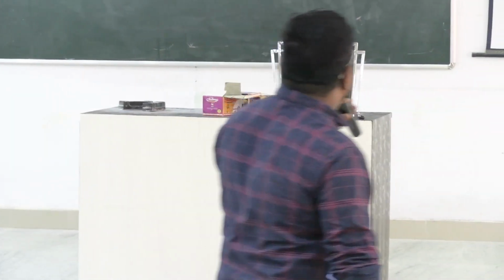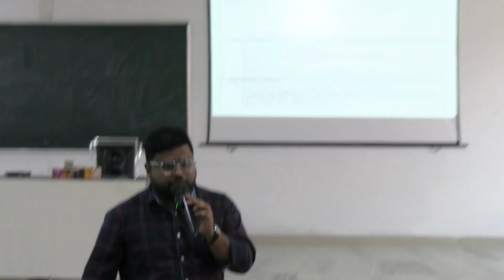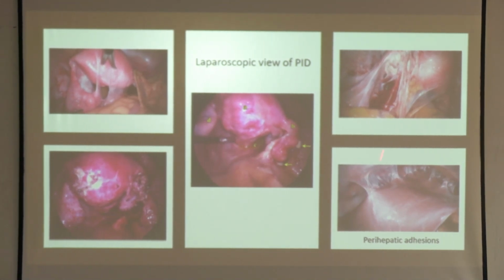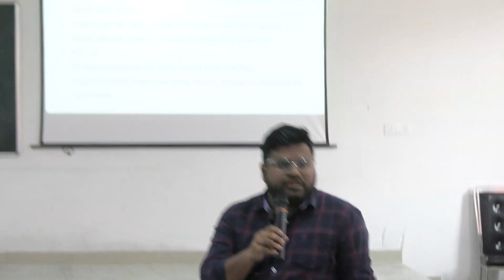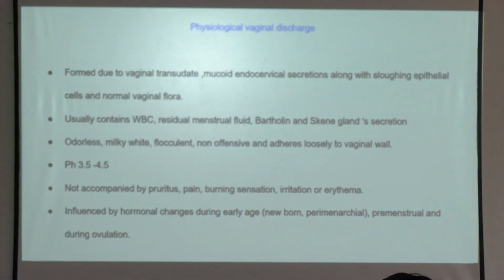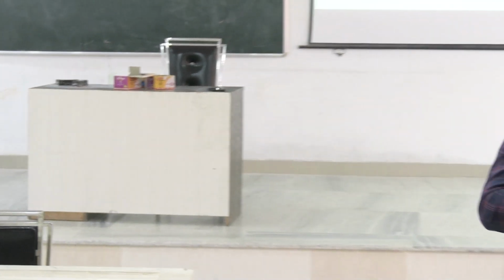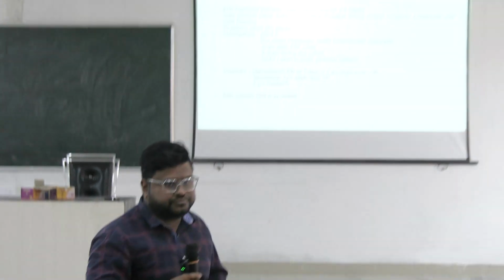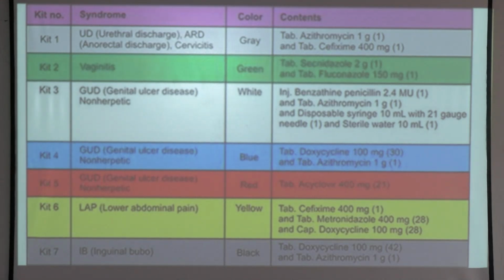Lecture On PID & Vaginal Infections (BV, Trichomonas, Candida) Explained | MBBS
Key Learning Modules in this Lecture:

Part 1: Pelvic Inflammatory Disease (PID) [00:00:01 - 00:18:30]

Introduction to PID [00:21]: Definition, anatomy involved, causes (STIs like Chlamydia & Gonorrhea, iatrogenic), and risk factors.
Clinical Presentation & Diagnosis [02:23]: Symptoms, Fitz-Curtis syndrome [02:51], CDC diagnostic criteria [05:06], and laparoscopic findings [08:16].
Complications of PID [07:08]: Understanding the risks of pelvic abscess, tubo-ovarian abscess, subfertility, chronic pelvic pain, and ectopic pregnancy.
Management of PID [08:33]:
CDC and Indian treatment guidelines for outpatient and inpatient settings.
Syndromic management and NACO Kit 6 for PID [10:36], [11:44].
Management with IUDs, partner treatment, and pelvic abscess management [12:27], [13:09].
Part 2: Vaginal Discharge & Infections [00:18:36 - 00:34:08]

Understanding Vaginal Discharge [18:36]: Differentiating physiological vs. pathological discharge; role of normal vaginal flora (Lactobacillus) [23:31].
Bacterial Vaginosis (BV) [24:01]: Characteristics, symptoms, Amsel's diagnostic criteria (clue cells, whiff test, pH) [24:57], and treatment.
Trichomonas Vaginalis [27:53]: Protozoal STI, symptoms (including urinary), "strawberry cervix" [28:54], diagnosis, and partner management.
Vulvovaginal Candidiasis (VVC) / Yeast Infection [30:07]: Fungal infection, risk factors, intense itching, curdy discharge, satellite lesions [31:15], diagnosis, and treatment, including recurrent VVC [32:27].
Comparative Overview & Syndromic Management [32:41]: Side-by-side comparison of discharges and NACO Kit 2 for vaginitis [33:54].

On: OBSTETRICS & GYNAECOLOGY by Dr. Sohan Bhowmick
(MBBS Batch: 2022-23)
Conducted on: 27-05-25